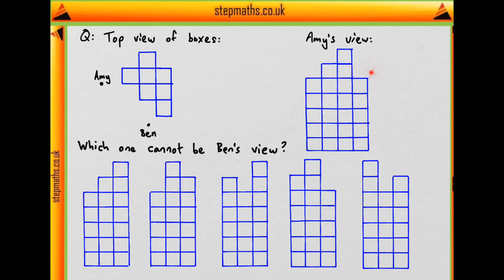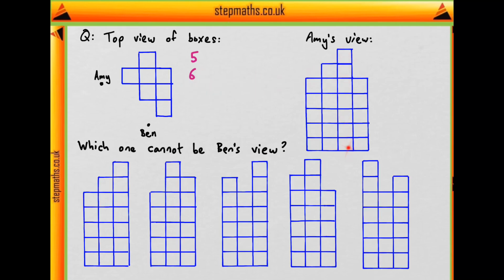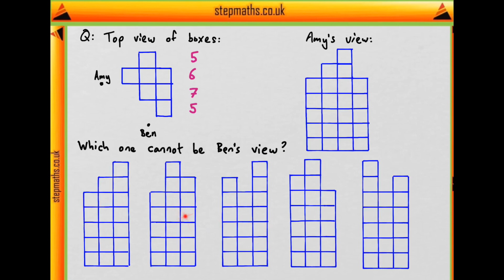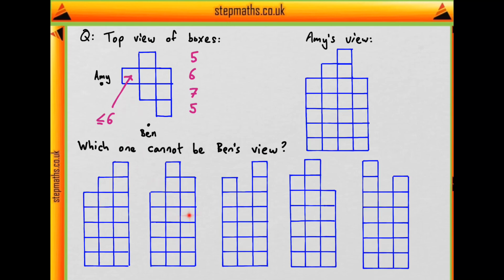ECAA 2018 Section 1 - Q11 - SR - Pile of Boxes - Worked Solution